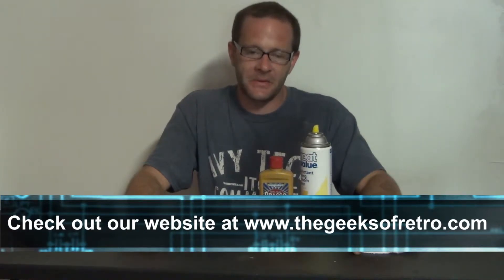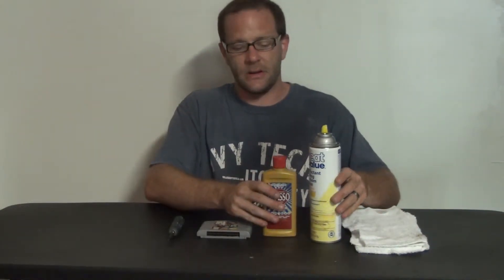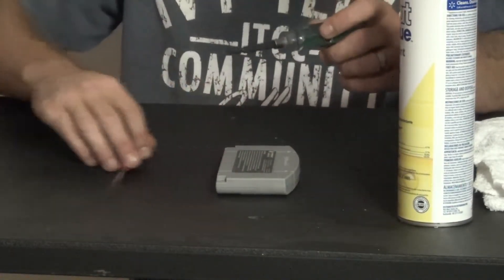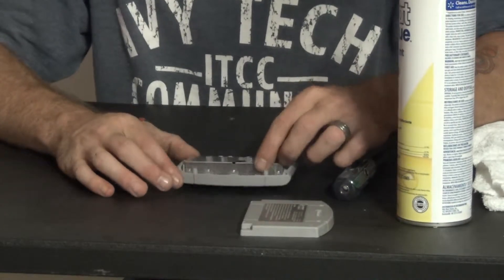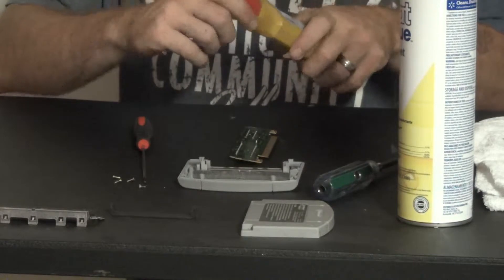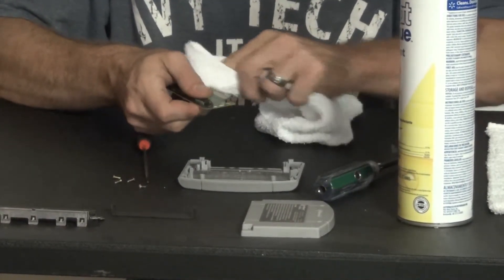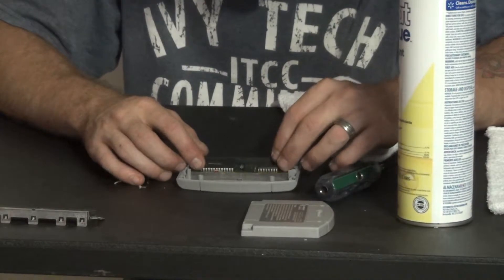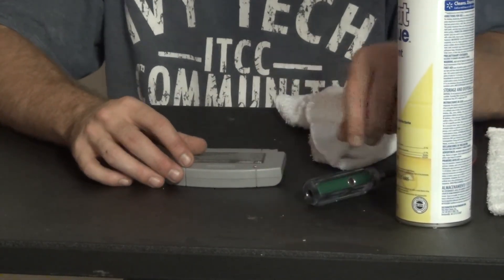How To Clean and Maintain Your Nintendo N64 Video Game Cartridge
Here we show you how to clean, polish and maintain your N64 cart.

Amazon Prime ►► Free 30 Day Trial!

Social Links to Follow!

Here are a couple amazing tools for growing a YouTube channel:
 Tubebuddy:

Father son duo here. My little man is autistic so gaming and collecting is a way we can bond together while bringing awareness to autism and other disabilities at the same time too! We are family friendly and believe family comes first. We are avid toy collectors and gamers. We stream variety of games, do live toy unboxing's, product and tech talk and reviews, PC builds and more. We are live Tuesday - Saturday at 8pm EST. check out our Twitch

Description tags,  overlay, animations, widgets, obs, audio, beginners